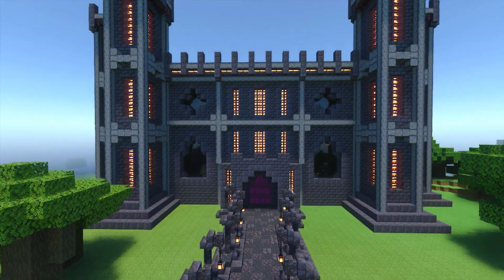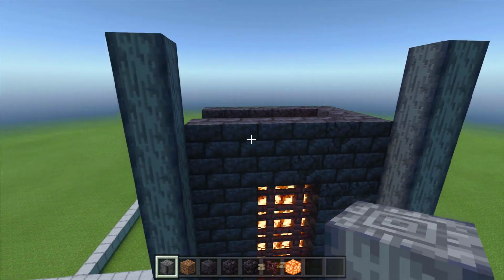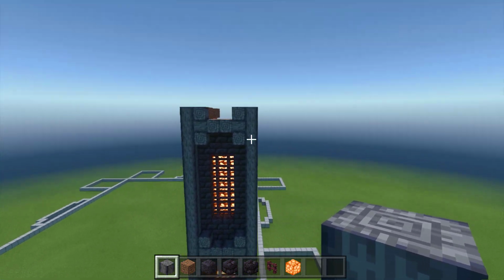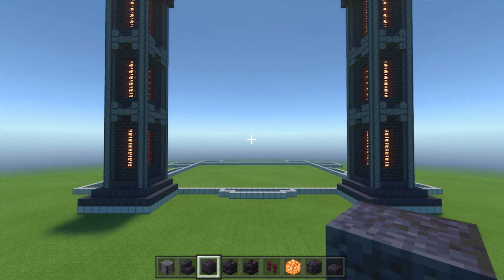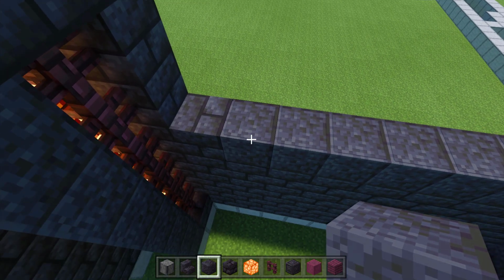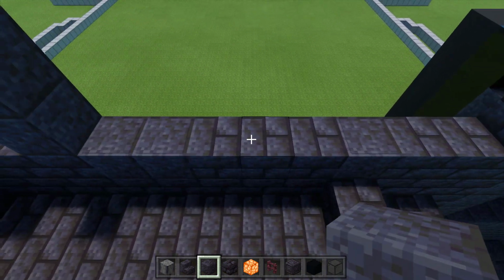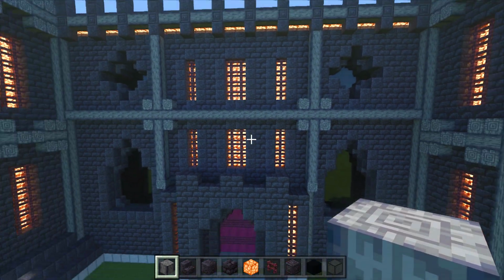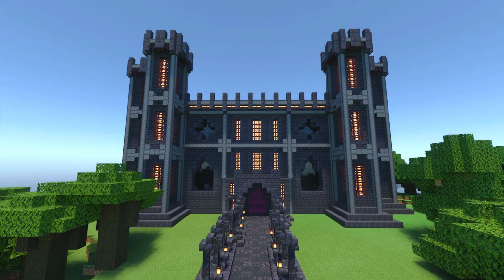Minecraft Blackstone Castle Tutorial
A tutorial for a Blackstone Castle I designed and built on my survival server. This is my first tutorial ever. I'd appreciate any feedback in the comments.

I also created two follow-up tutorials. One for a path to the castle, and one for the redstone door to go in and out.